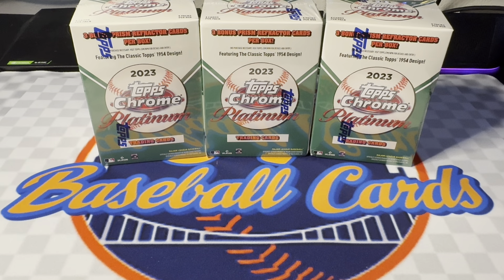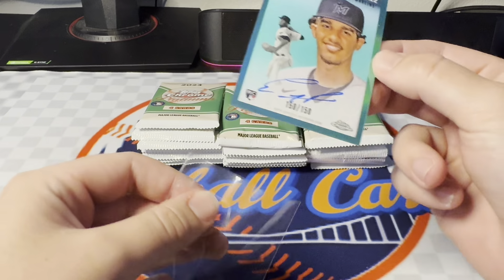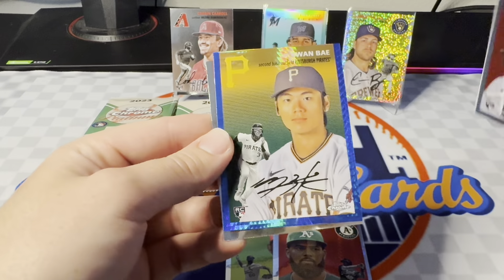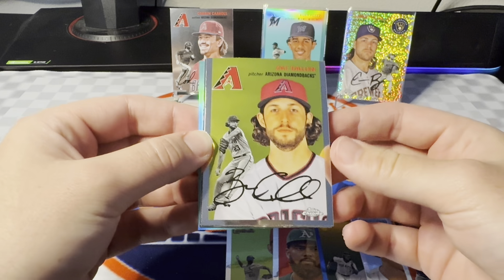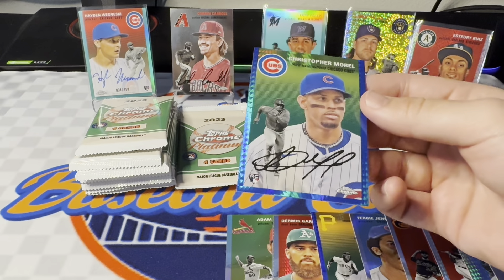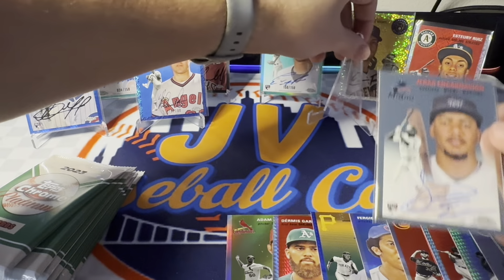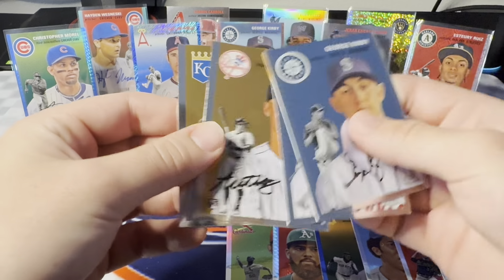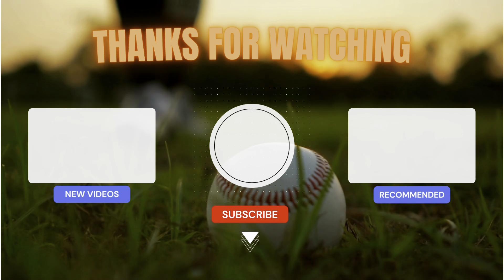MORE INSANE BLASTERS🔥 2023 Topps Chrome Platinum 3x Blaster Rip!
Intro:
Track: Culture Code - Make Me Move (feat. Karra)

Outro:
Track: Culture Code - You & I (feat. Alexis Donn) [NCS10 Release]